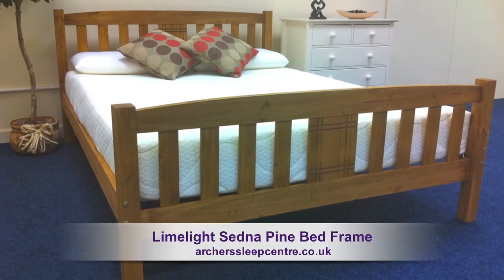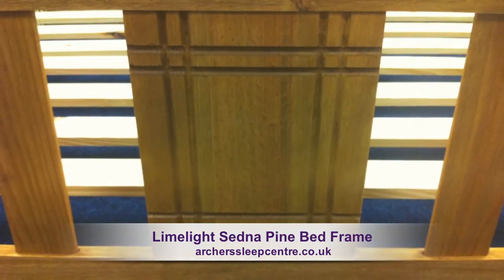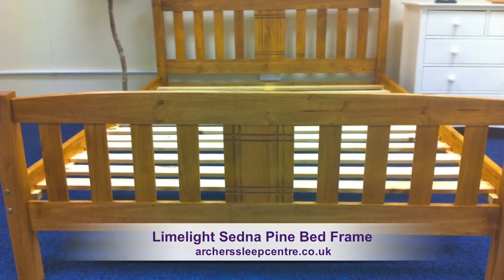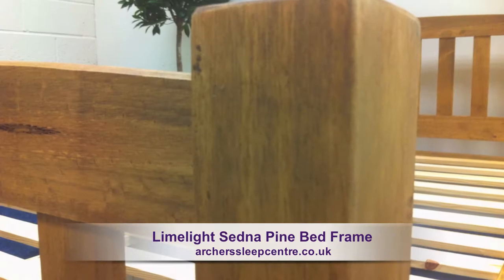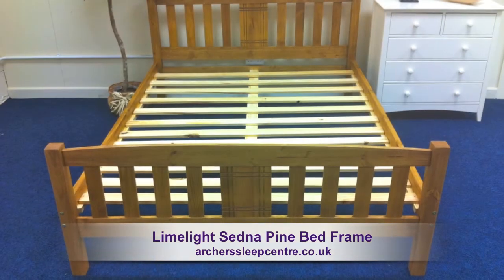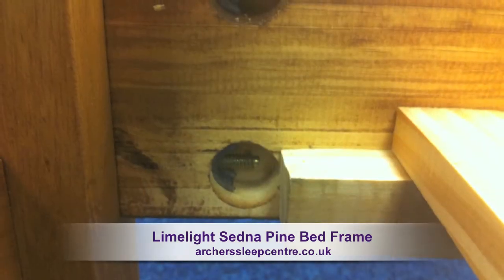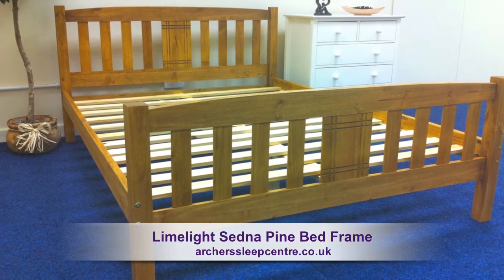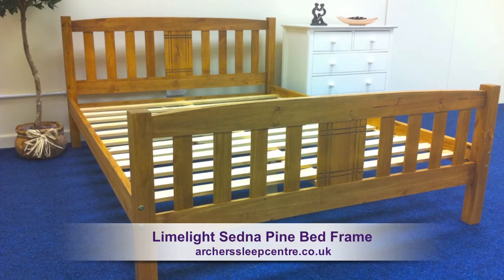Limelight Sedna Pine Bed Frame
The Sedna bed frame is manufactured from solid pine. The engraved pattern on the head and footboards adds a real touch of style, enhancing the design of the frame. The frame has an attractive golden honeycomb finish which really shows off the true beauty of the wood. The bed frame is expertly crafted from solid pine and durable fittings throughout. The mattress is supported by a strong slatted base which is held in place with the aid of sturdy double bolts on each corner. The sedna bed frame has a maximum height of 90cm. This is a robust, fashionable bed frame, available at a great price.